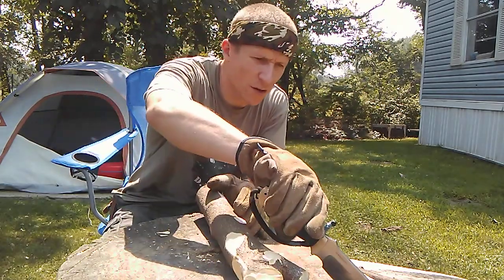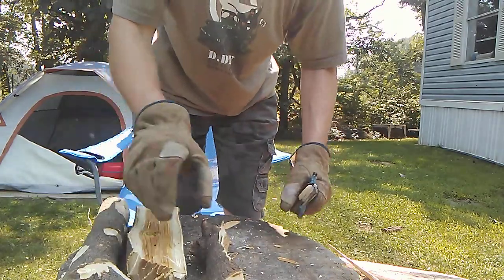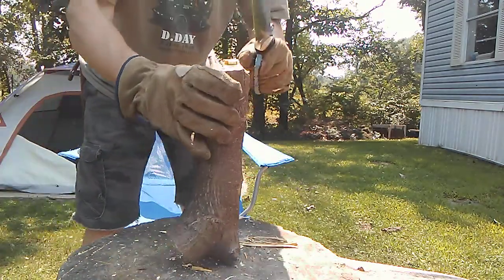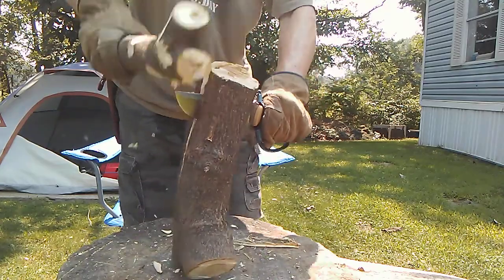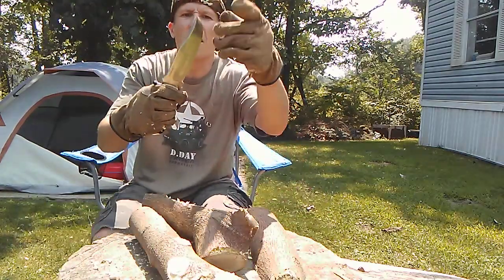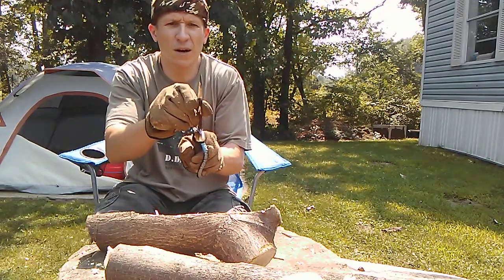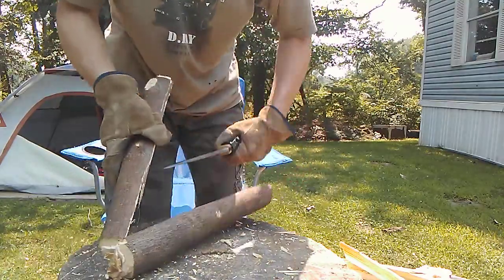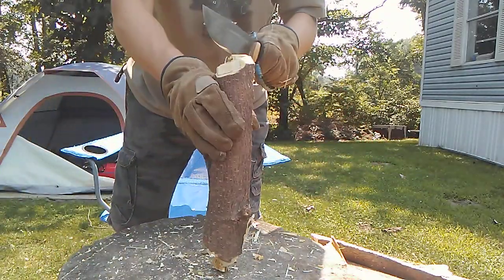Bark River Bravo Survivor - Part 2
Batoning Wood - And also why I love BRK knives.